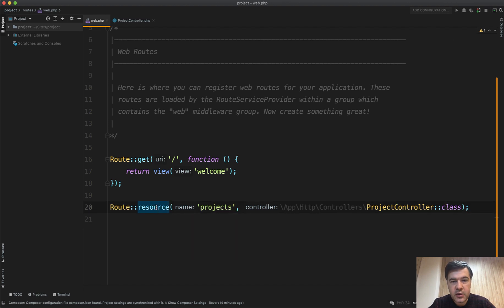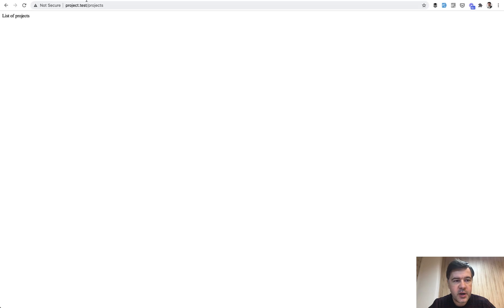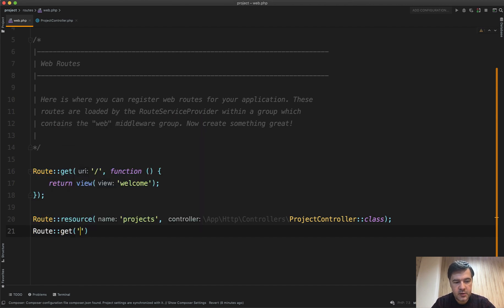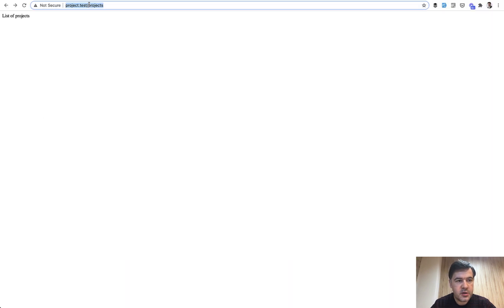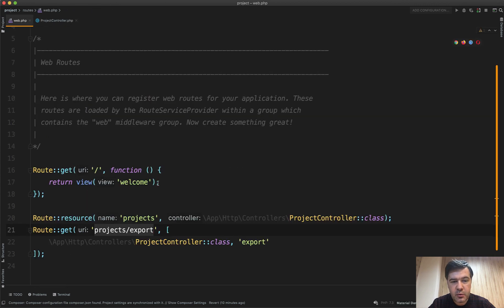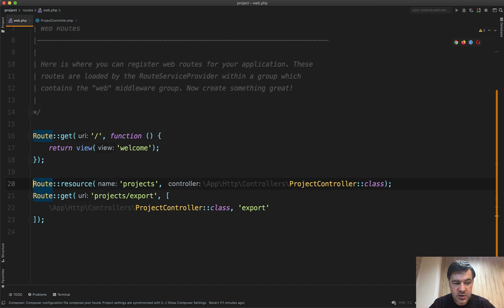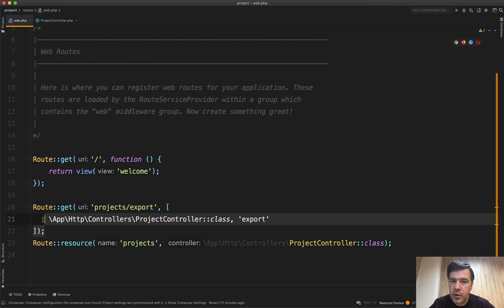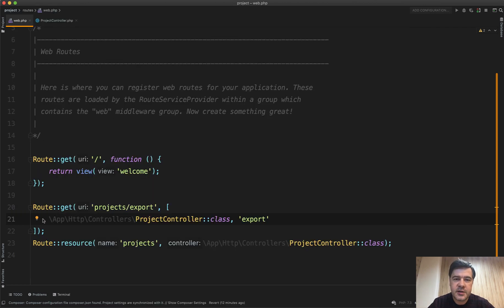Laravel Resource Controllers: Most Common Mistake People Make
I've seen this mistake made so many times on forums, that I finally decided to shoot a separate video on it.